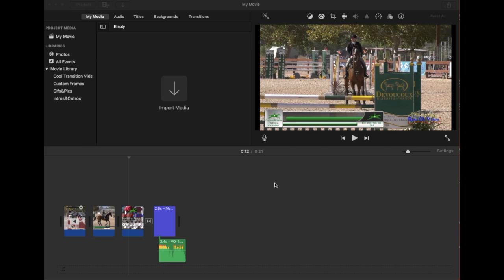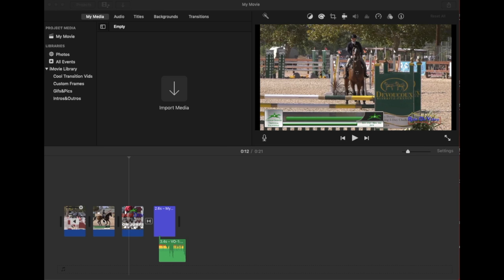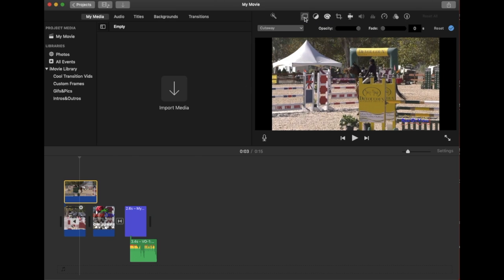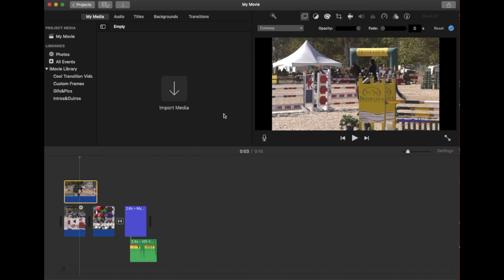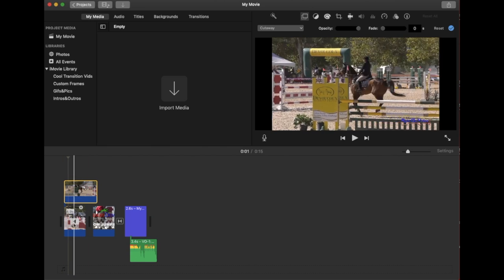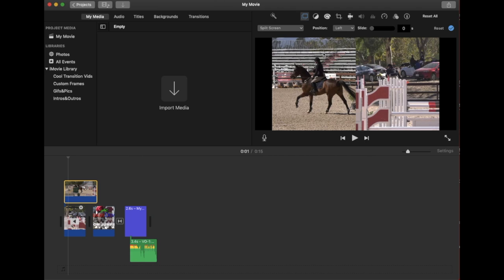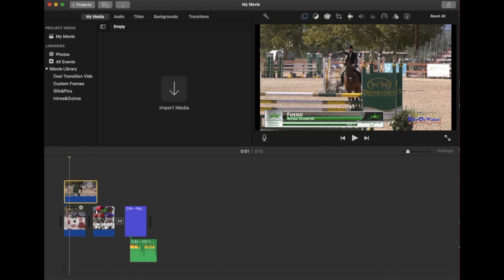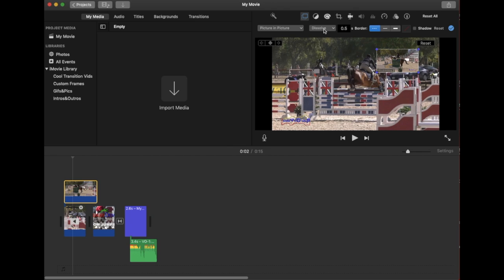iMovie Tutorial Series 9: Picture in Picture VS Picture & Picture Fun - Do YOU Know The Difference?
When you are creating your first video in an unfamiliar software or even if you are creating your first video altogether; it is important not to get lost in the confusion of it all. This Free Video Editing Software, iMovie, is very user friendly and will easily help you create and edit your first video.

This series of simple tutorials will go over all the buttons and what they all do, and if you are interested in figuring out one in particular then use the topic markers below:

0:00 - Introduction (Voice Over)
0:45 - Where is it?
1:00 - How to Create Splits or Picture & Picture
1:20 - Editing Options for Picture & Picture
2:20 - Manipulating Content Placement
3:00 - Picture IN Picture